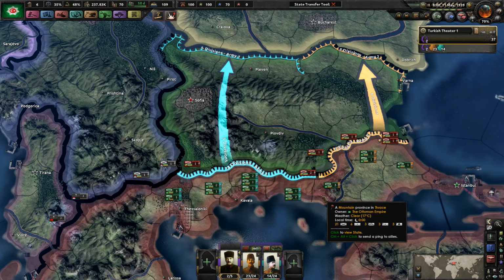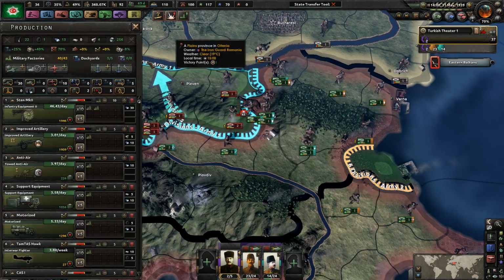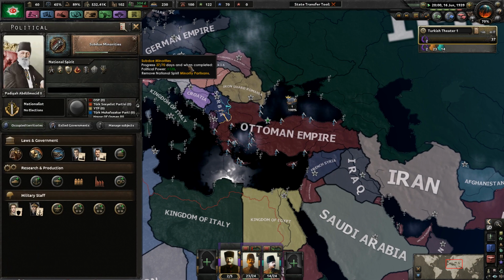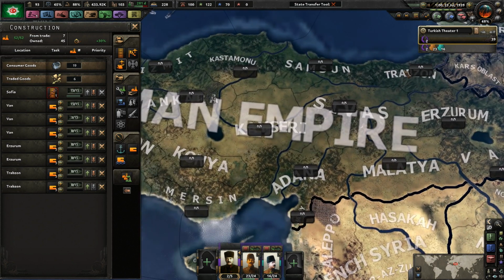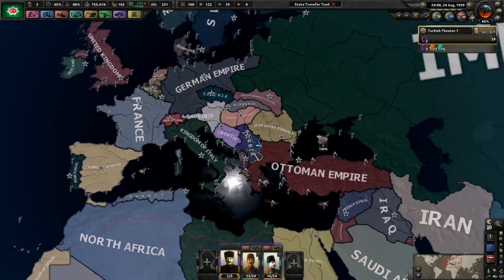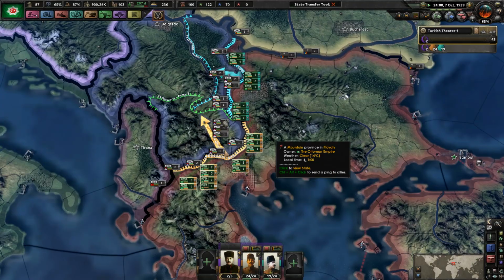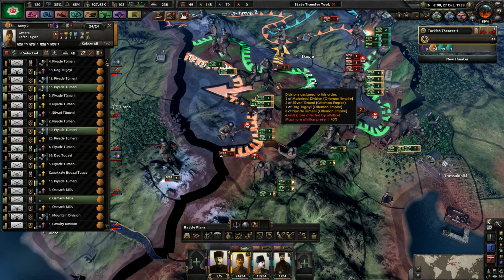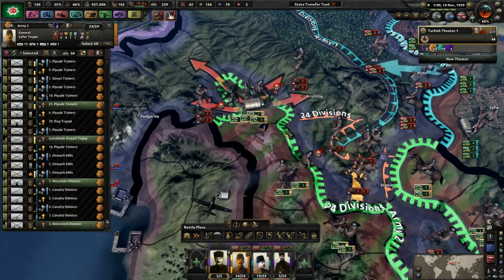Bulgaria & Serbia || Ep.5 - In The Name Of The Tsar Ottoman Empire HOI4 Gameplay